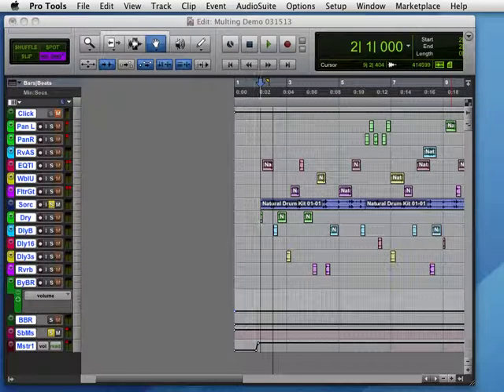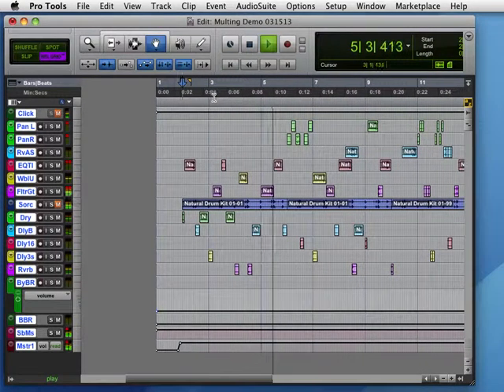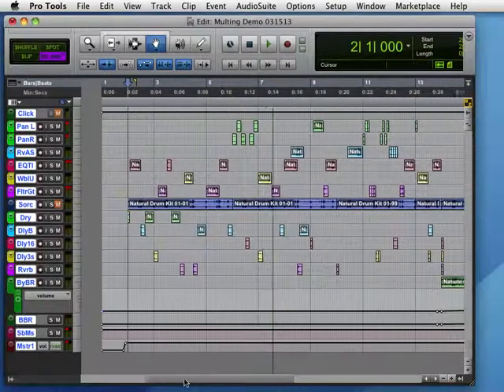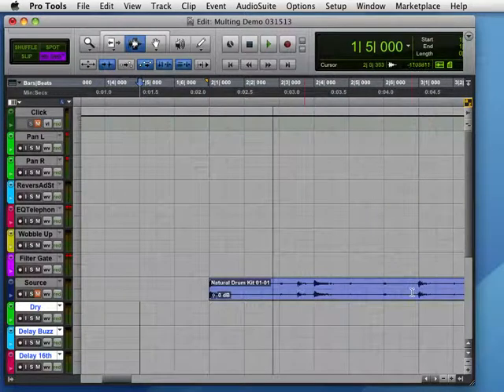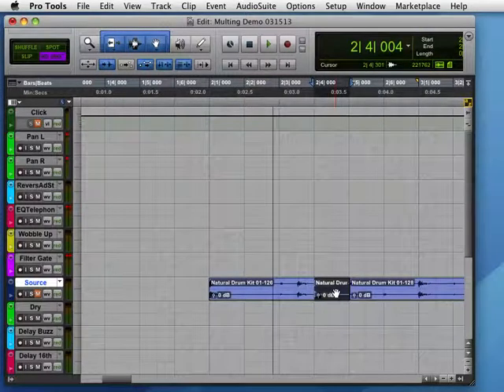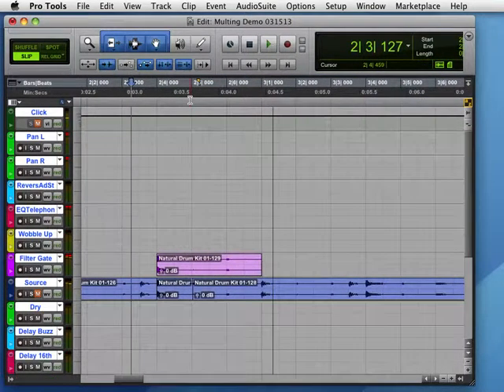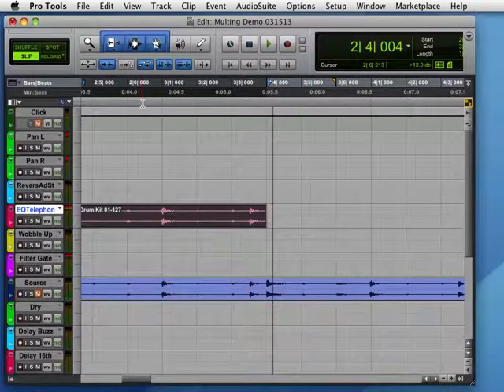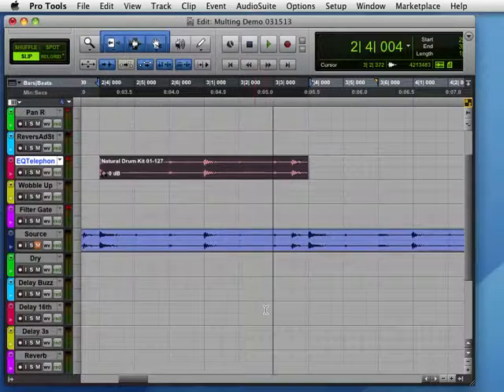PT10 edit multing 031513